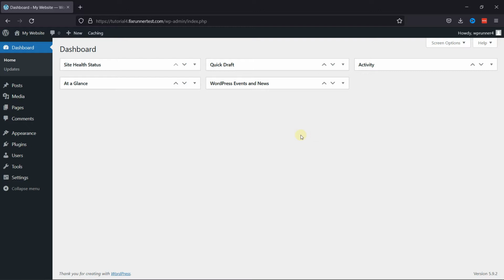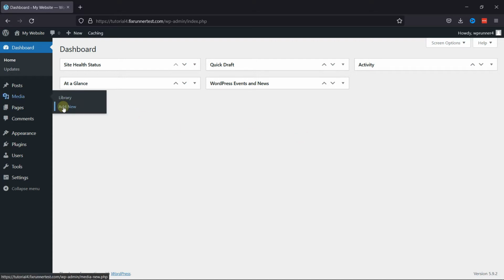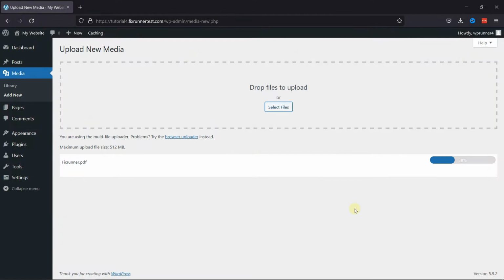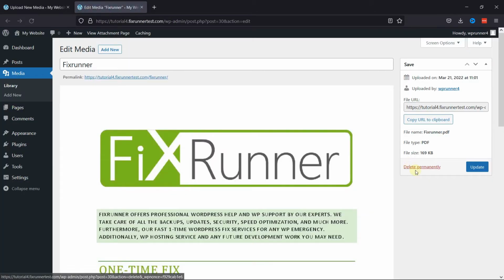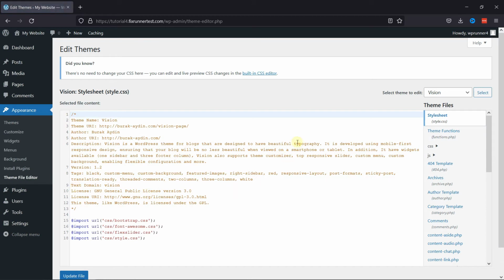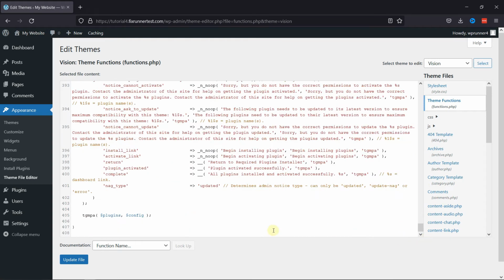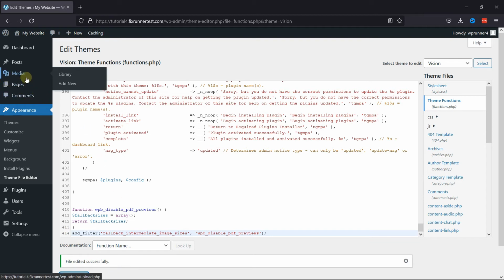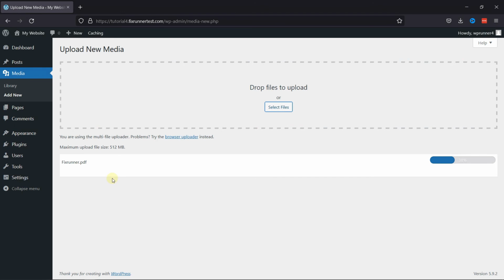How To Disable PDF Thumbnail Preview In WordPress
The easiest way to Disable PDF Thumbnail Previews In WordPress. You can disable the pdf thumbnail preview very easily in WordPress by adding a small code snippet in your WordPress theme files.

function wpb_disable_pdf_previews() {
$fallbacksizes = array();
return $fallbacksizes;
add_filter('fallback_intermediate_image_sizes', 'wpb_disable_pdf_previews');

0:12 - Introduction
1:00 - Navigating to the theme files
1:24 - Adding the code.